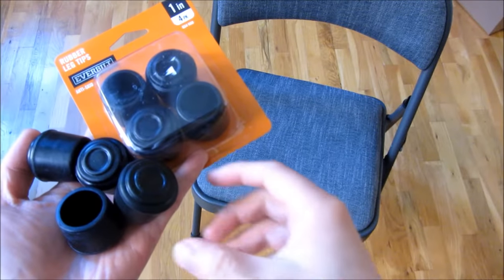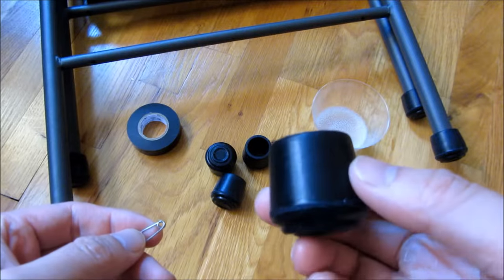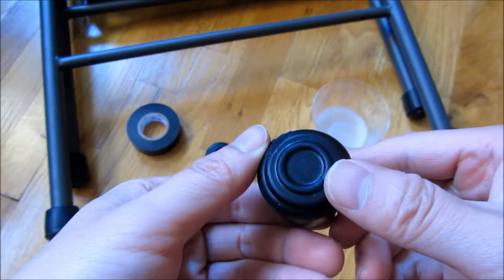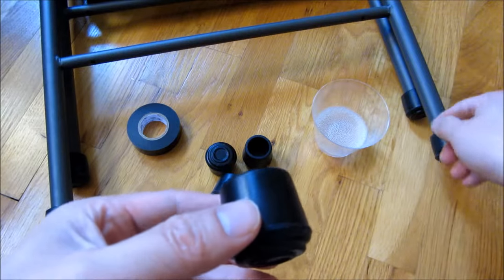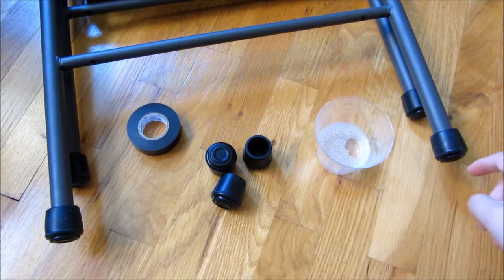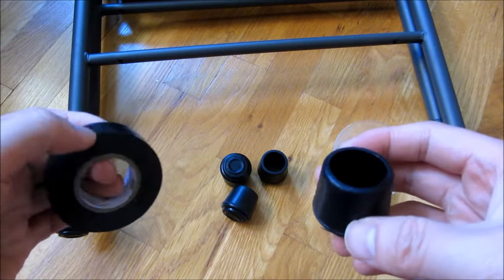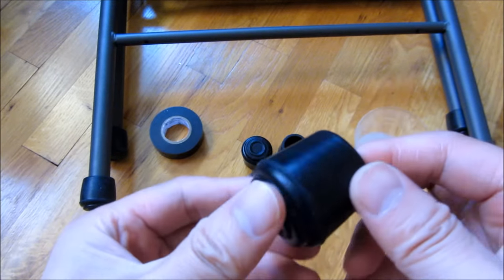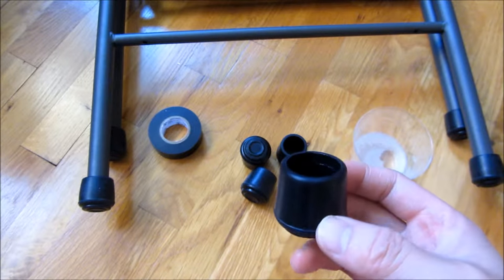How to put on Rubber Chair Leg Caps | Protective Rubber Tips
1" Rubber Caps (Amazon Link)
7/8" Rubber Caps (Amazon Link)
6/8", 3/4" Rubber Caps (Amazon Link)

Protect your hardwood floors with these Rubber Leg Caps
Shepherd Hardware Rubber Chair Leg Tips